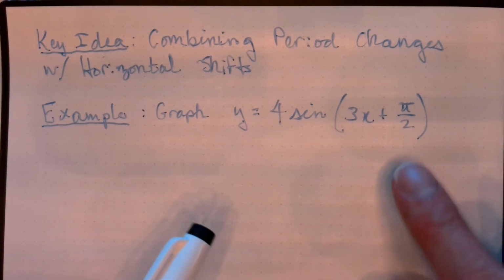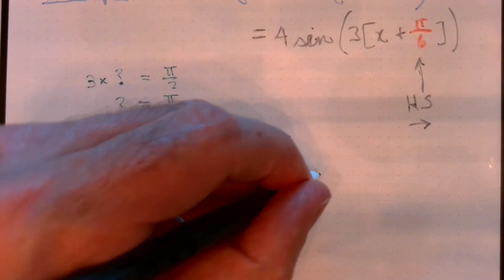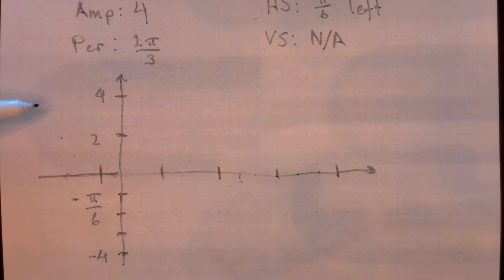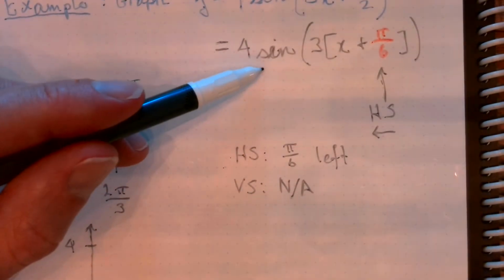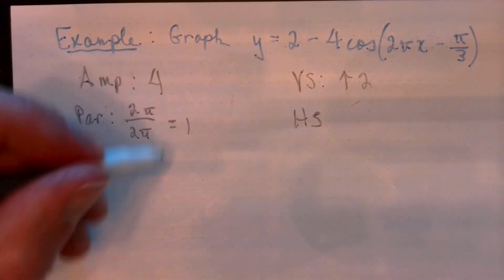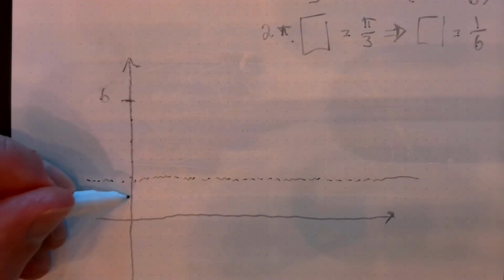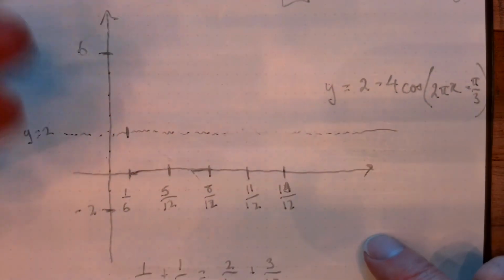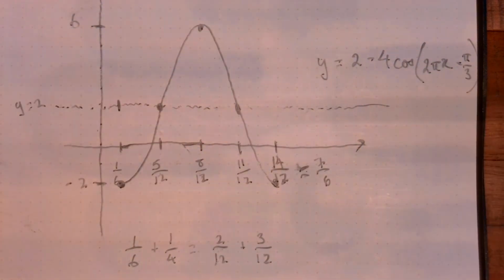Changing the Period with Horizontal Translation for Trig Functions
In this video we discuss the interplay of horizontal translations and changes to the period of the graphs of sine and cosine.